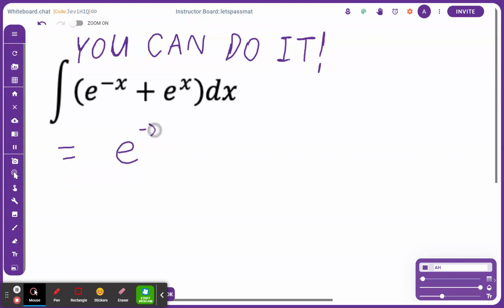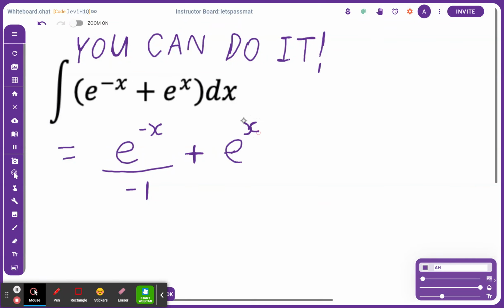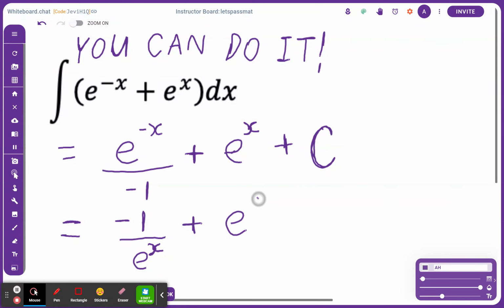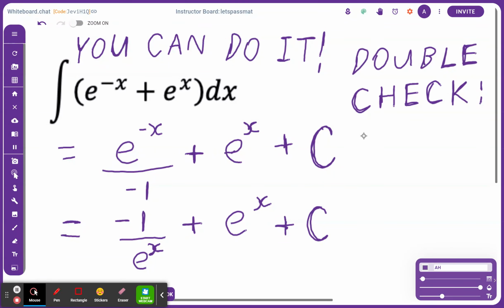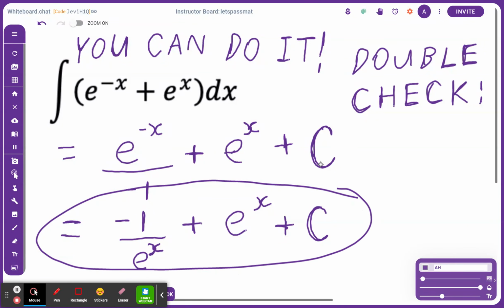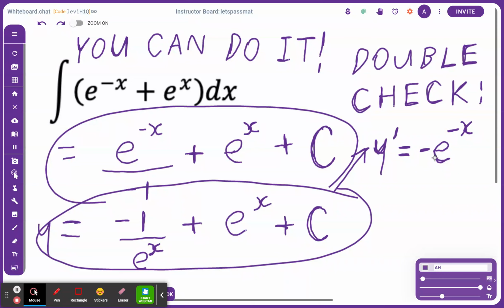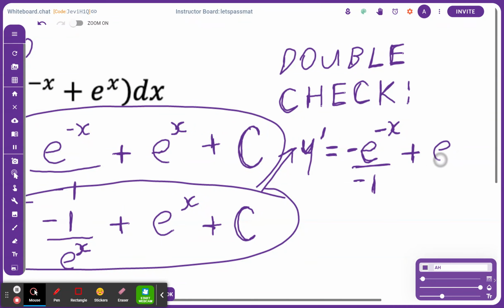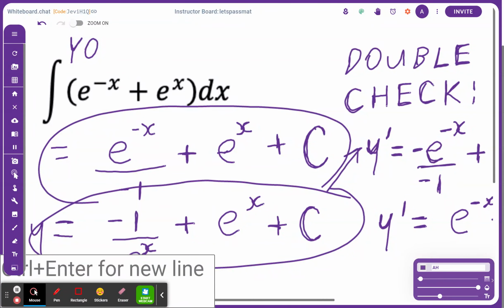Find the antiderivative of (e^(-x)+e^x) with respect to x.